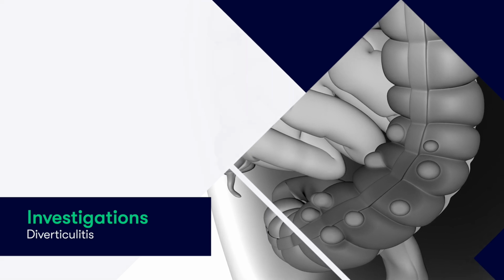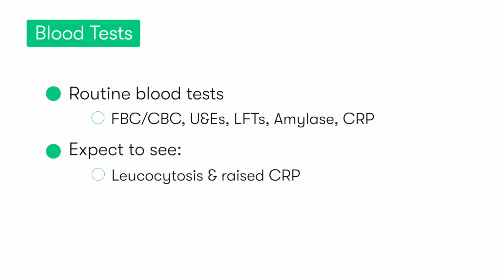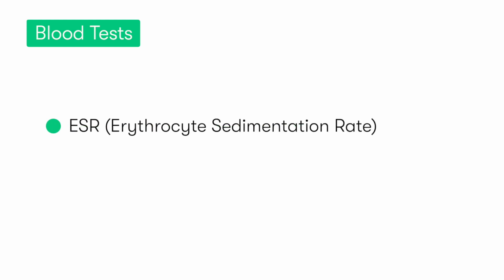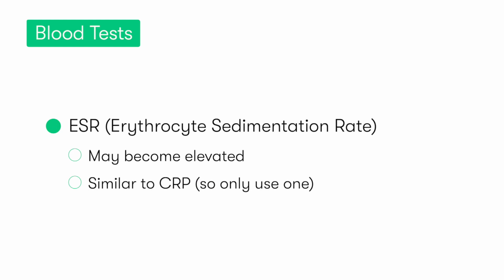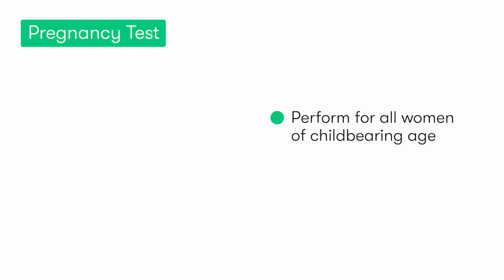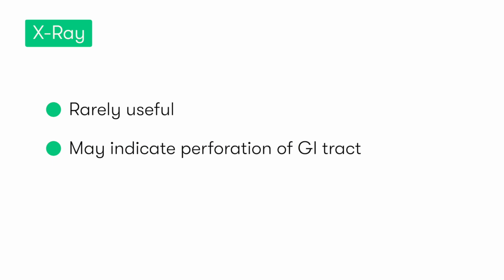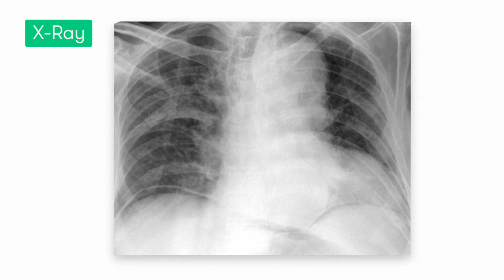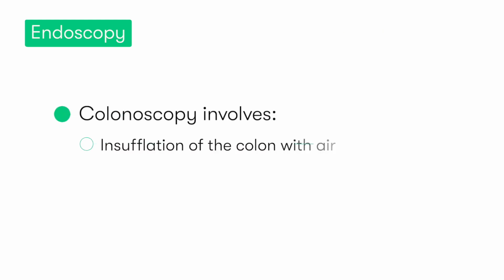Diverticulitis Part 4 | How do we Investigate Patients with Diverticulitis?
In Part 4 of our series on Diverticulitis, we explore the investigations we can perform to help confirm our presumed diagnosis.

0:12 Investigations

For more engaging video tutorials, learning forums and interactive quizzes, and learn what you need to know for med school!